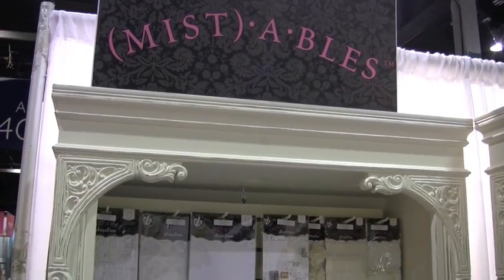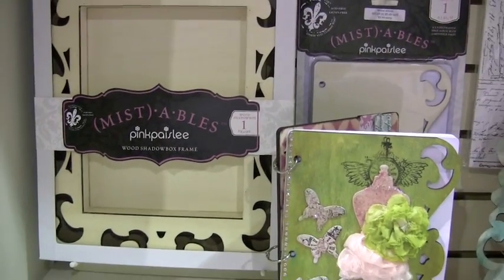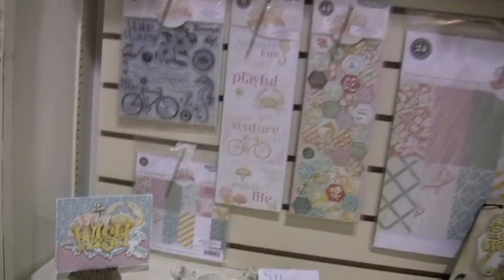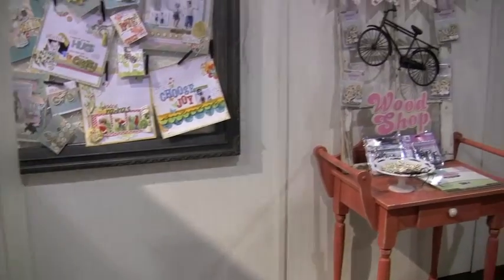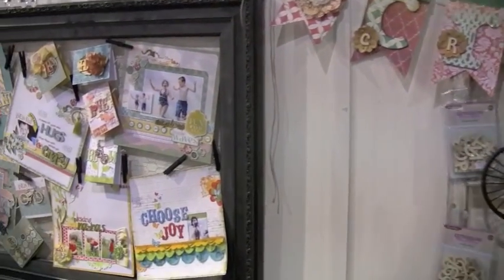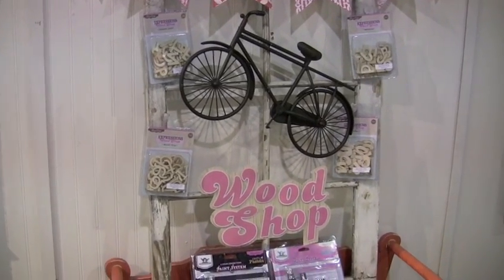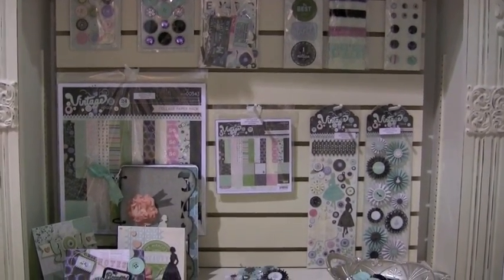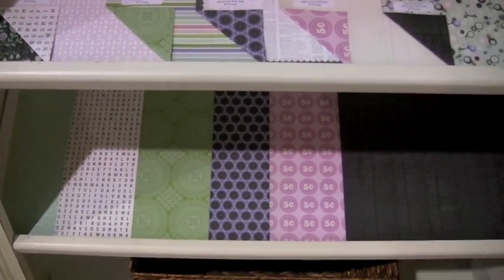Pink Paislee CHA 2011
Pink Paislee booth at Summer CHA 2011
All Pink Paislee is sold at BlueMoonScrapbooking.com